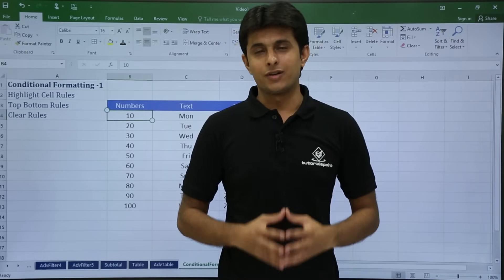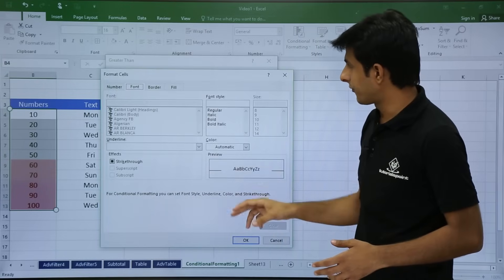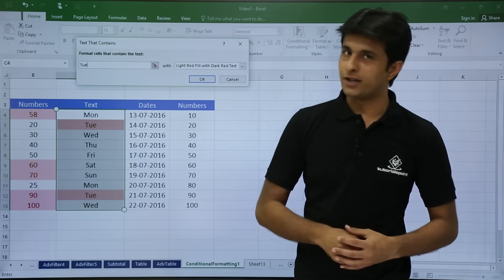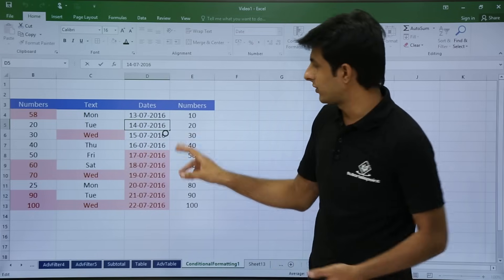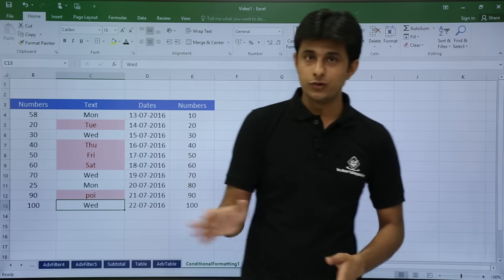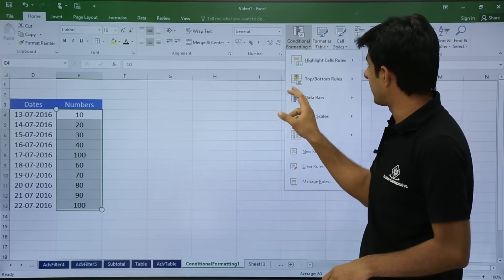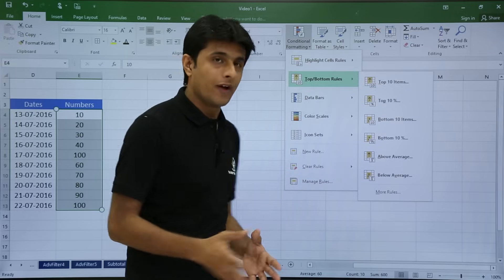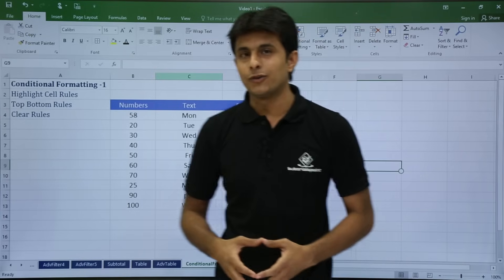MS Excel - Conditional Formatting Part 1